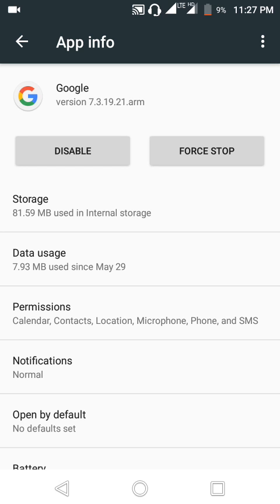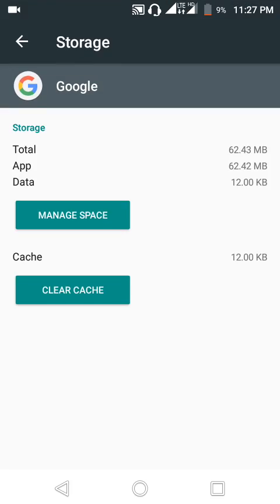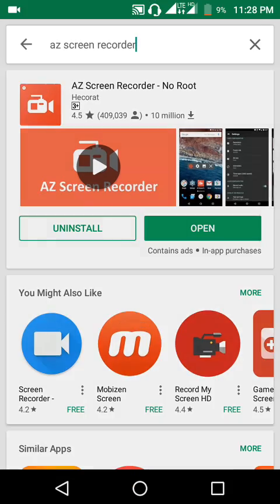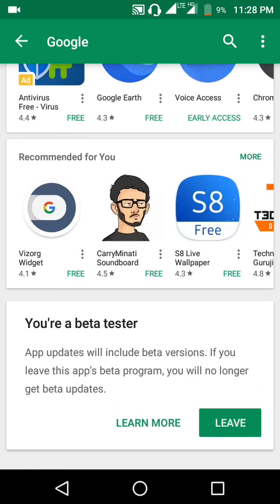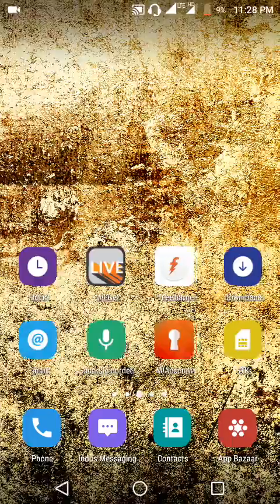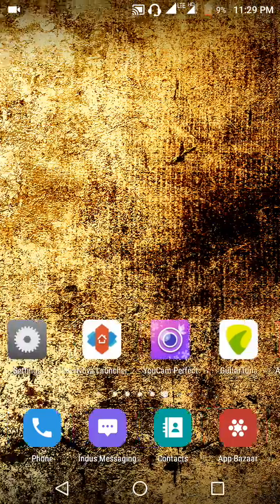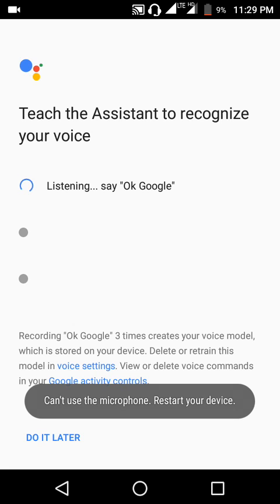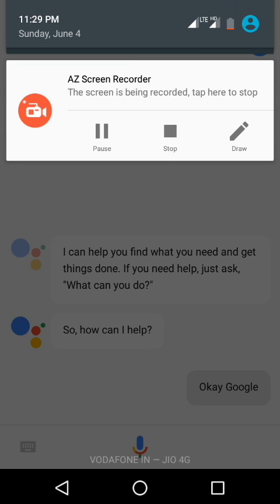How to get Google assistant in any Android phone 4.0 or higher